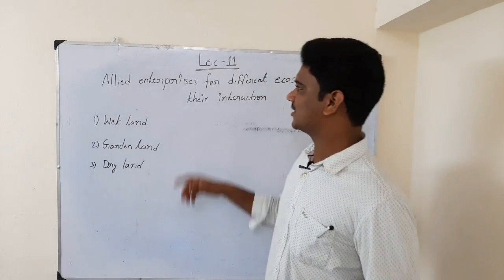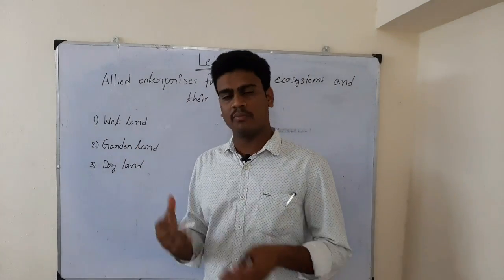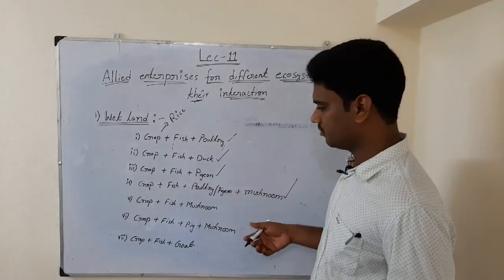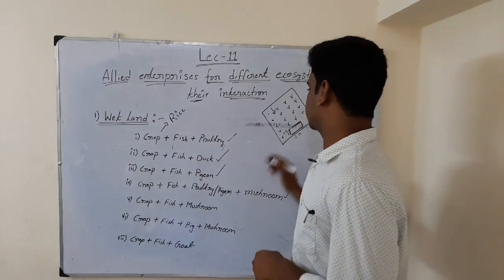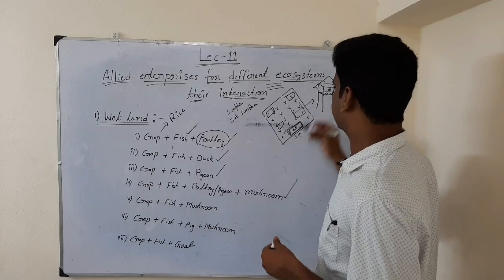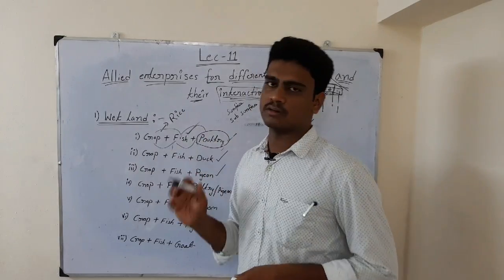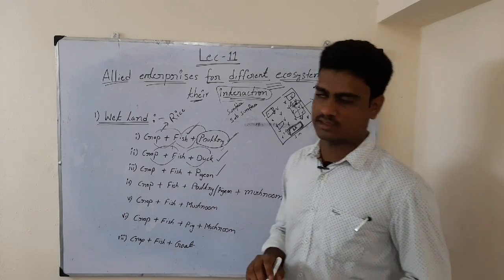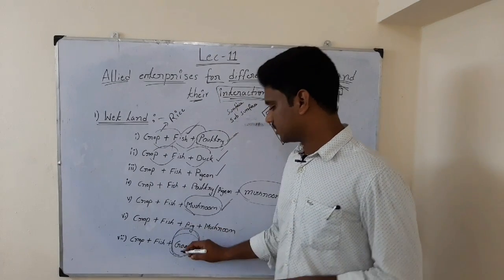Class - 22 | Part - 1 | Allied enterprises in Different Ecosystems | Farming System